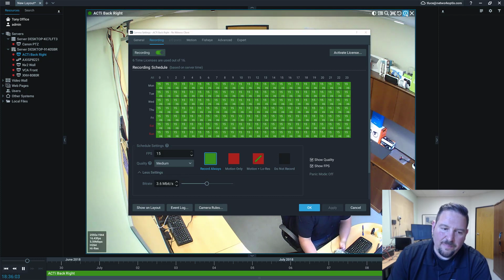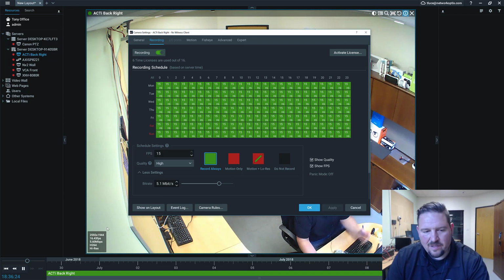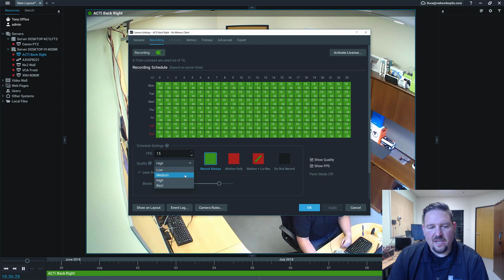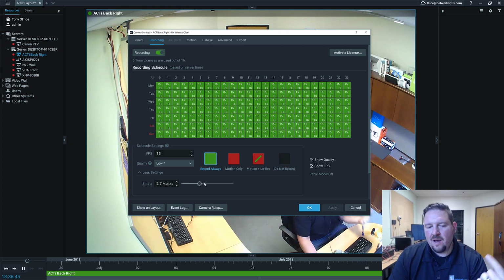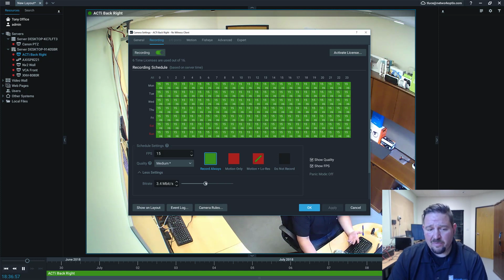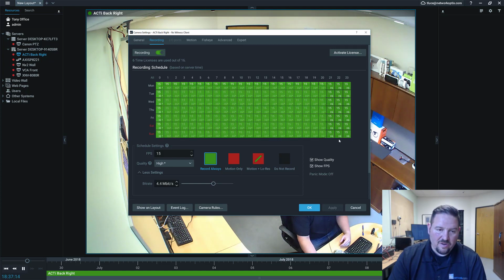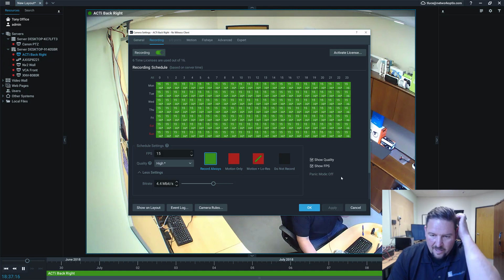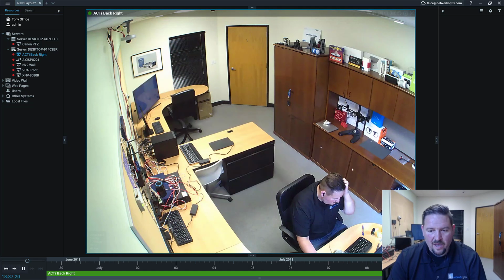Nx Witness - Bitrate Throttling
New in Nx Witness v3.2 Bitrate Throttling allows user to dial in a target bitrate for individual cameras.